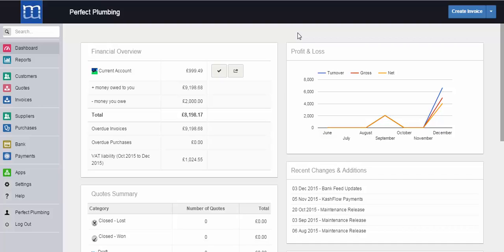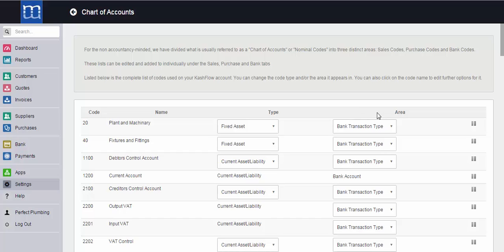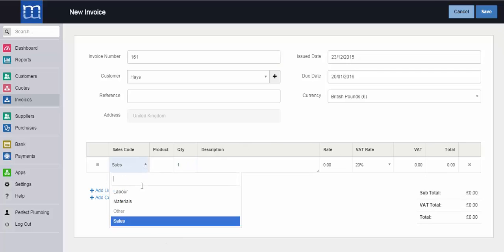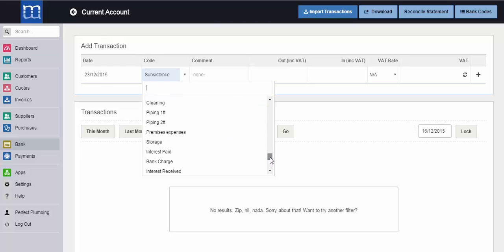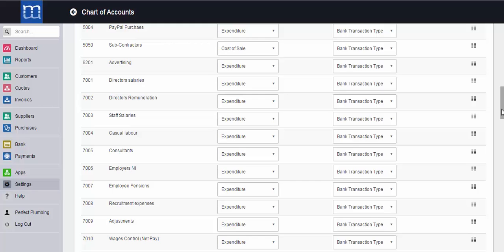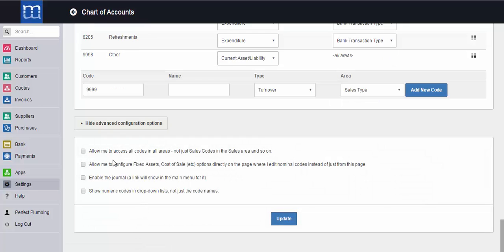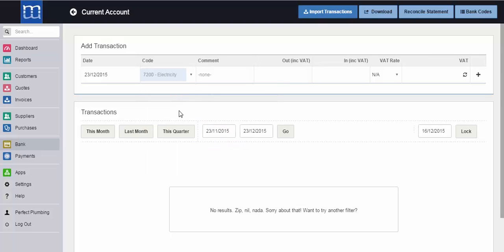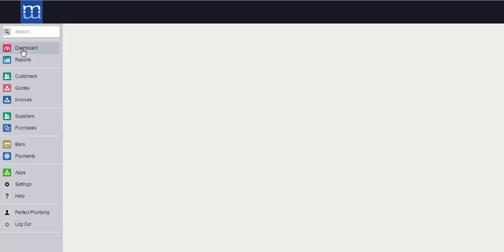M and W Chart of Accounts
Kashflow  guide to Chart of Accounts